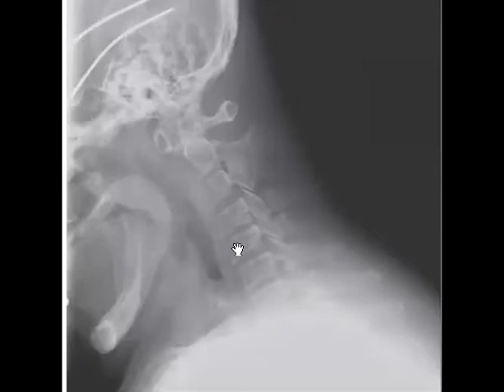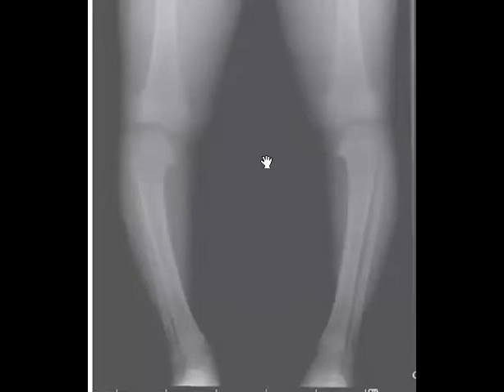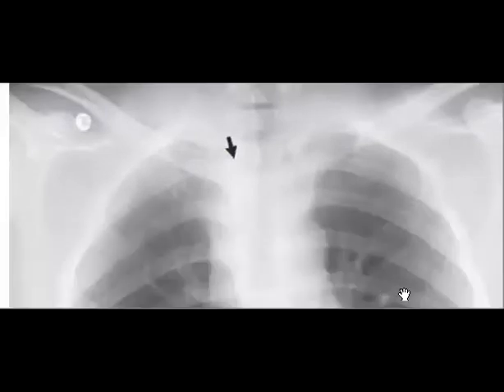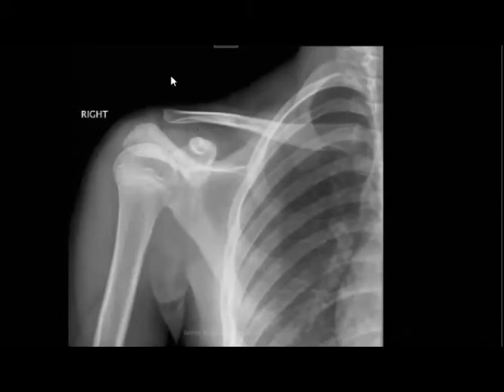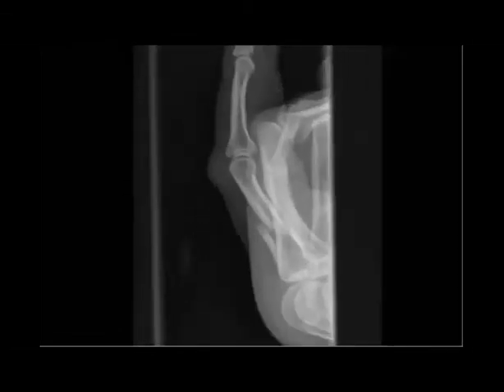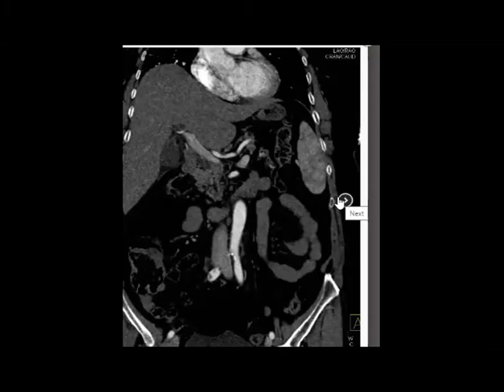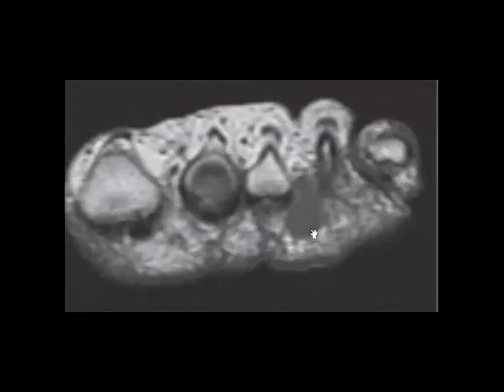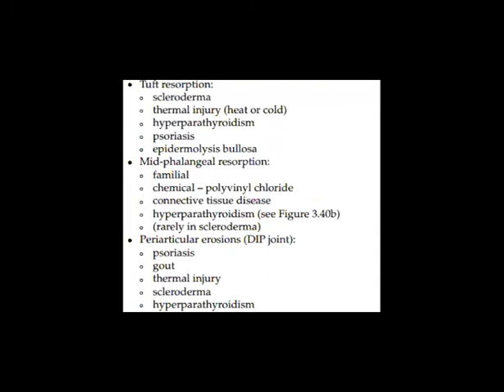12 MSK interesting cases